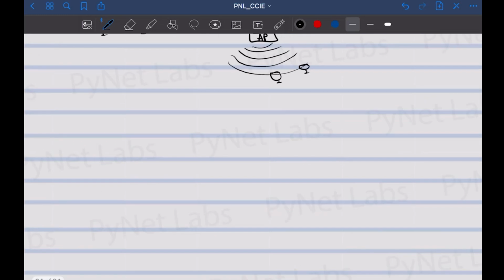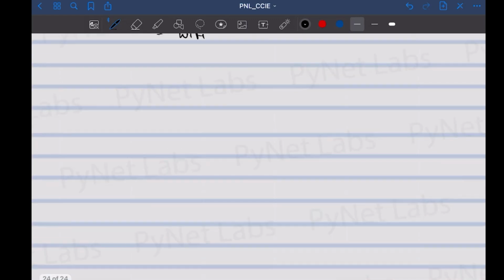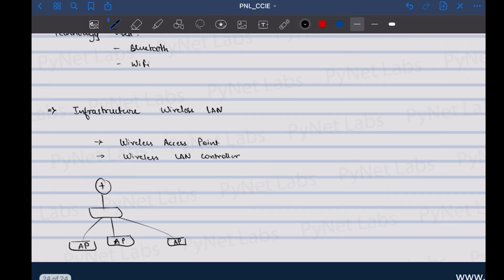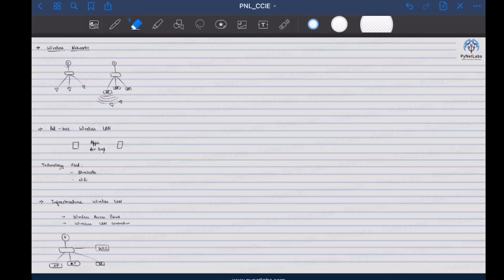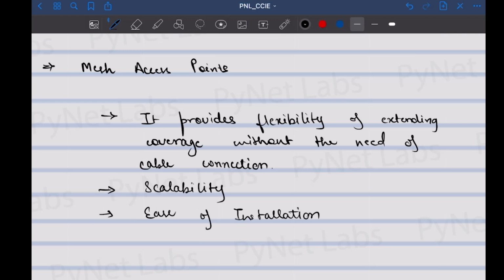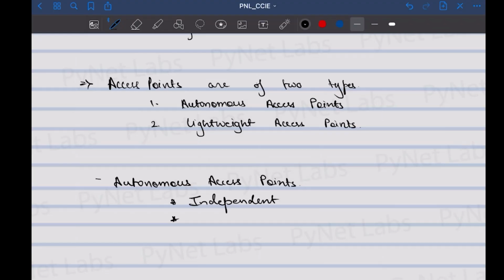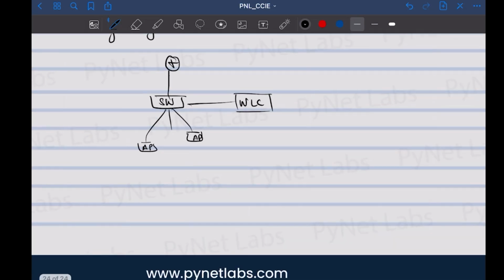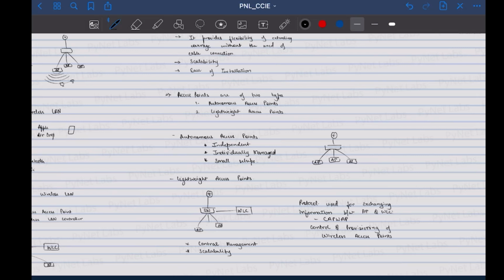Exploring Wireless Networks || Benefits, Authentication, and Tunneling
Welcome to our in-depth exploration of wireless networks and tunnelling concepts! Very important topic to learn when you are mastering CCIE Enterprise Infrastructure training.

Here, our instructor for the training Mr Chirag Dhall, starts with the fundamental principles of wireless technology, gradually transitioning into the basics of tunnelling concepts G and I. We'll dive into the theoretical aspects of wireless networks, covering key topics like authentication configurations that can be performed on a wireless controller in a lab setup.

Watching the video, you will discover the benefits of wireless networks, including the use of access points to connect devices and transmit radio frequencies for client connections. Learn how wireless networks offer unparalleled scalability, allowing for easy extension of coverage by strategically placing additional access points. We'll also highlight the ease of installation, with no need for cables or physical connections between access points in a wireless network setup.

Join us to gain a comprehensive understanding of wireless networking, from basic concepts to advanced configurations, and see how these technologies can enhance your network's performance and flexibility.

Our CCIE Enterprise Infrastructure v1.1 training batch starts on 20th July 2024 at 9 AM IST/11:30 PM EST.

 🆘 Helpline Connect:-